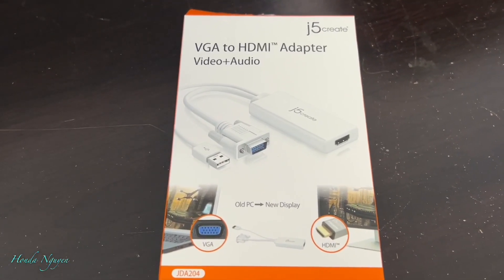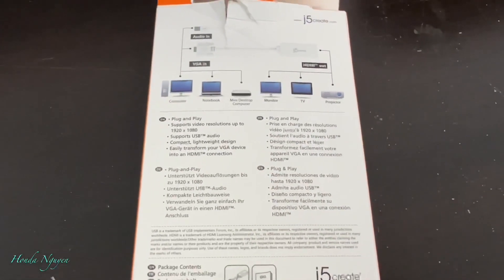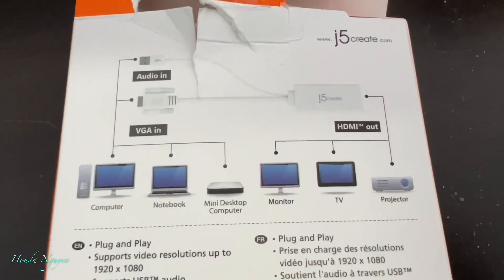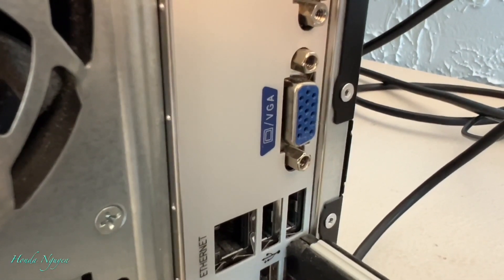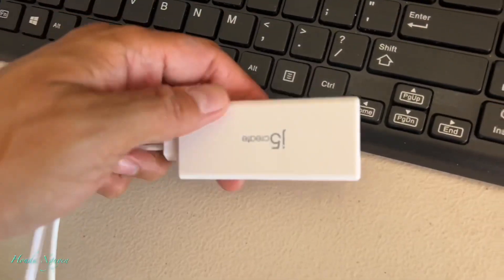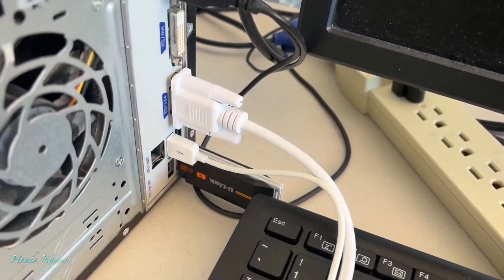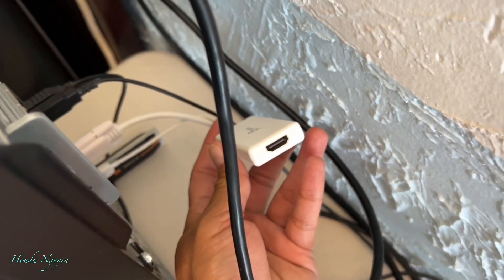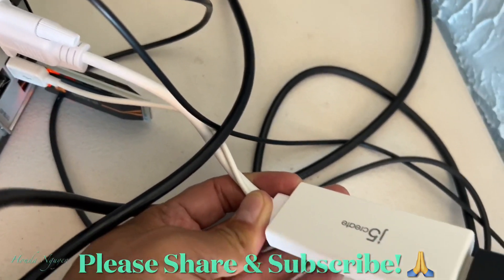HOW TO CONNECT VGA (old computer) to HDMI (new HDTV Display), here’s the ADAPTER you will NEED!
HOW TO CONNECT VGA (old computer) to HDMI (new HDTV), here’s the ADAPTER you will need!

Stuff For Sale:
VGA to HDMI Adapter
Iphone 14 Pro Max Case
Apple Watch Series 7
Iphone 13 Pro Max Case
Iphone 12 Pro Max
Samsung Galaxy S21
Iphone 12 Pro Cases & Screen Protector
Phone Car Mount
Samsung Note 20 Ultra